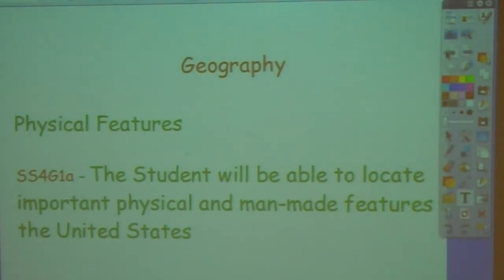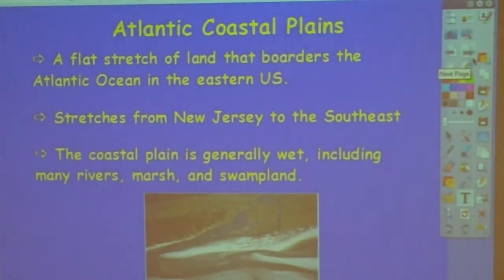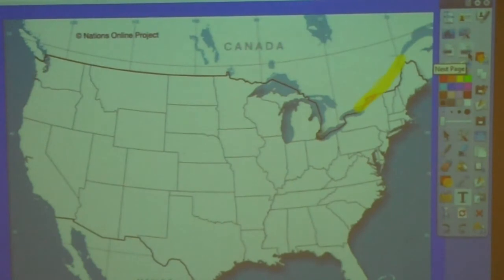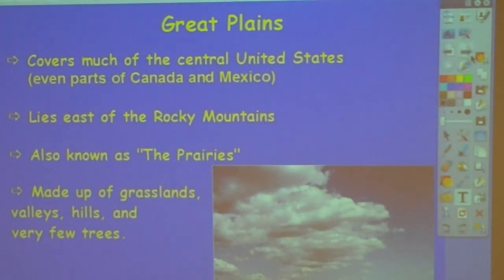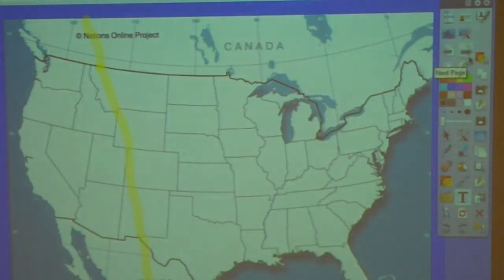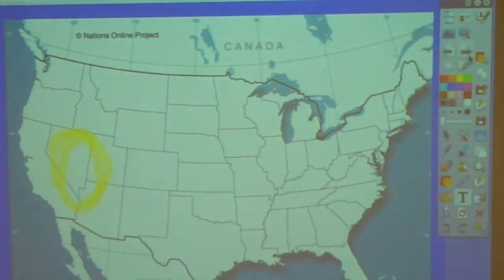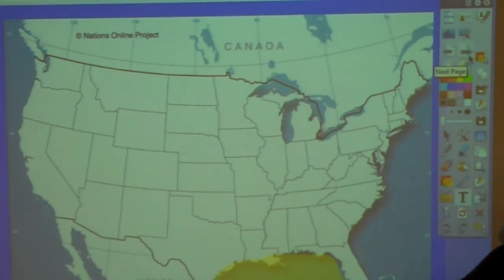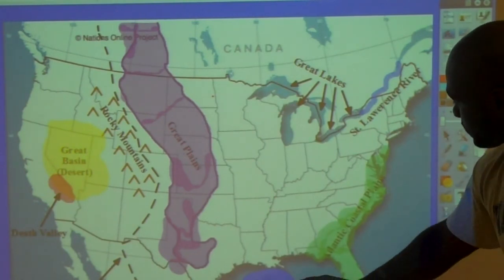Dunn's Physical Features